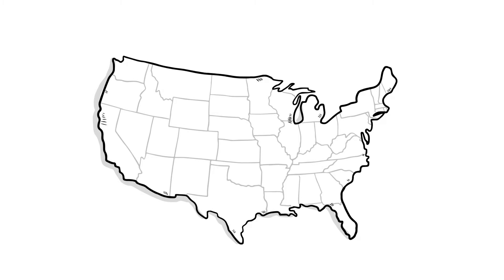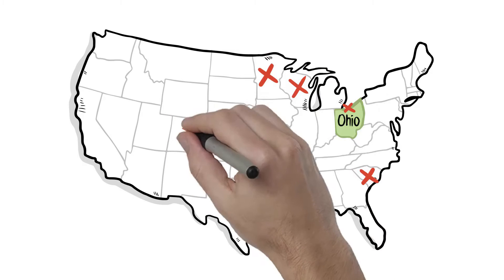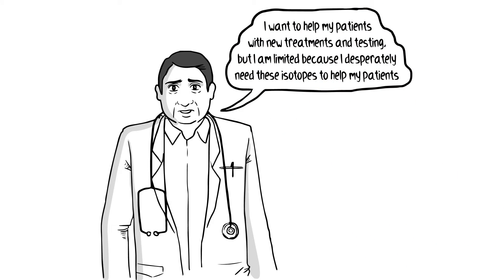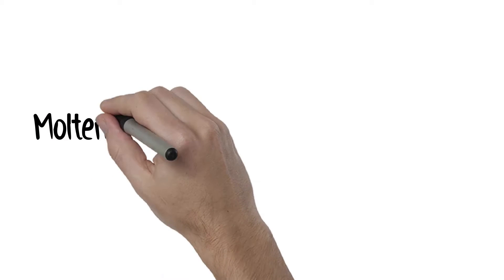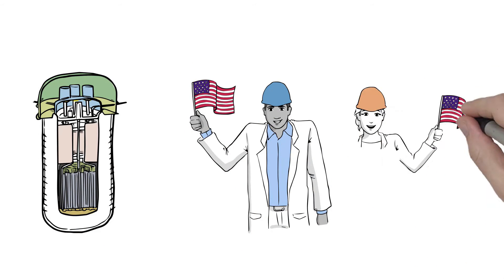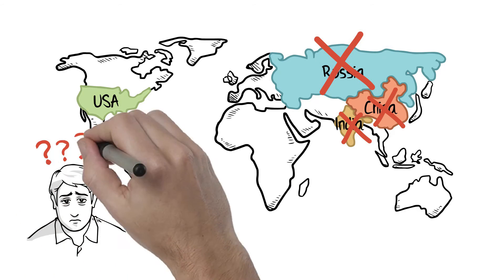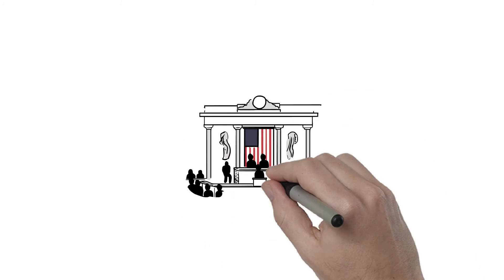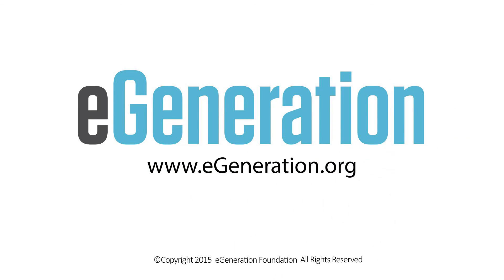eGeneration Foundation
eGeneration Foundation promotes Molten Salt Reactor technology.